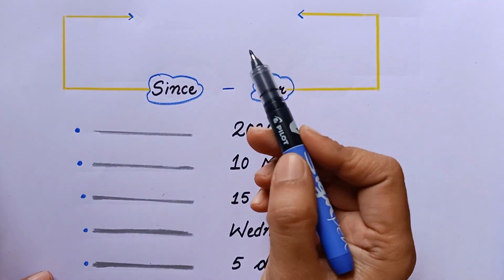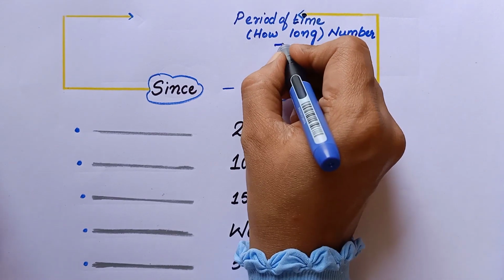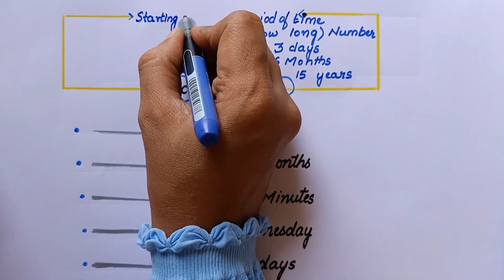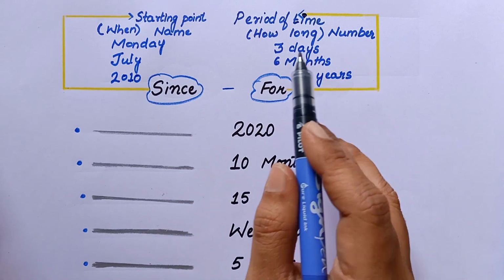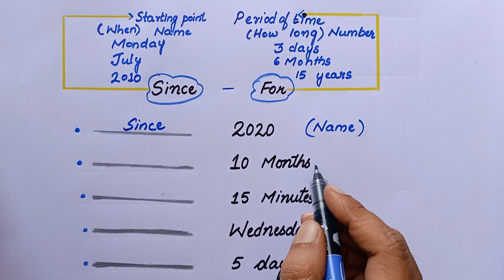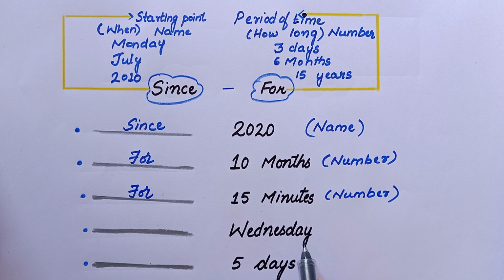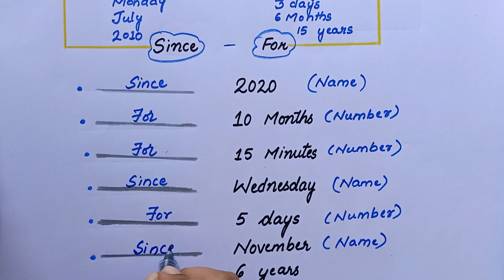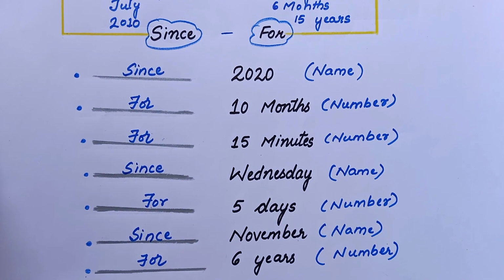SINCE vs FOR 🤔 | What's the difference? | Learn with examples | Basic English